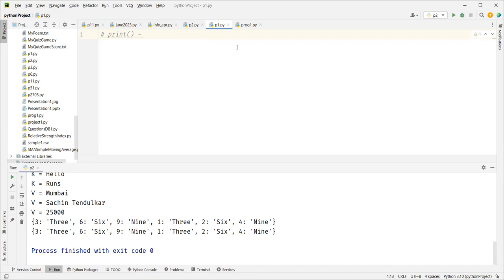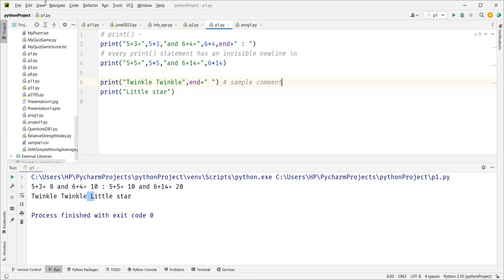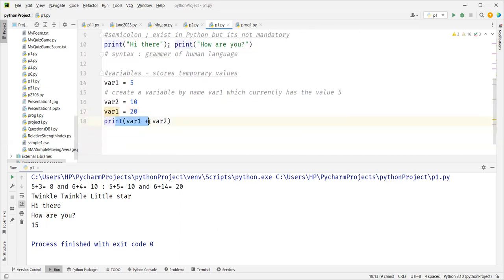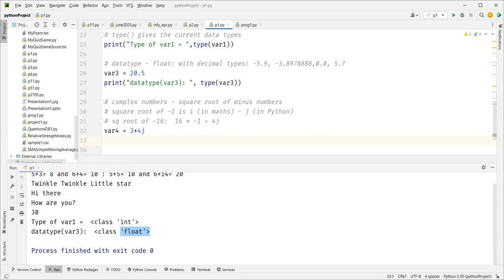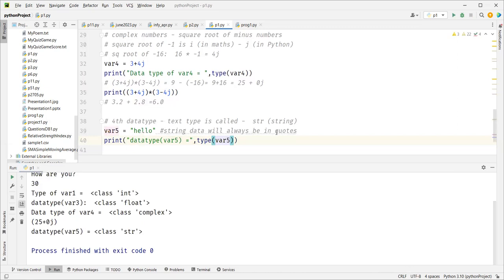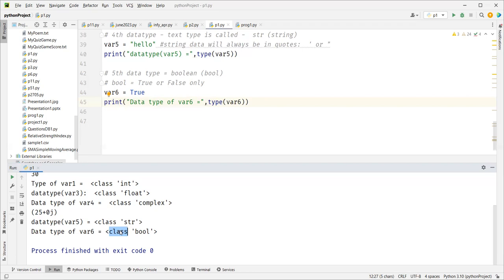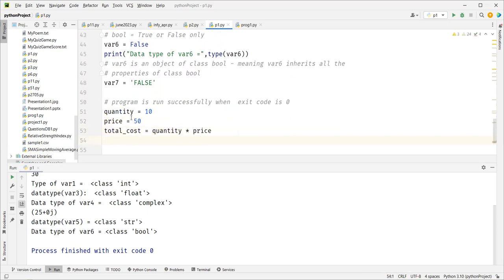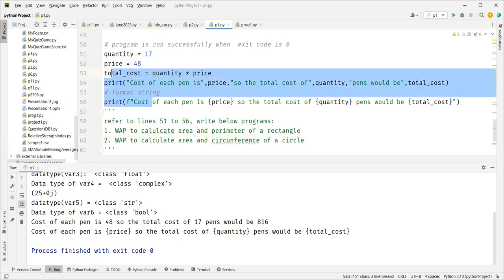DAY 2 PYTHON Tutorial: Getting started with Python Programming